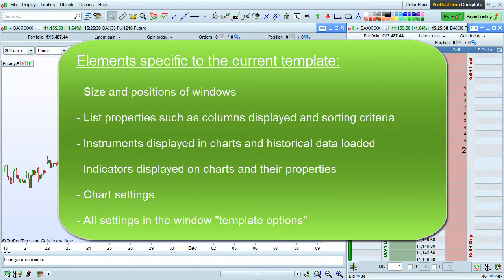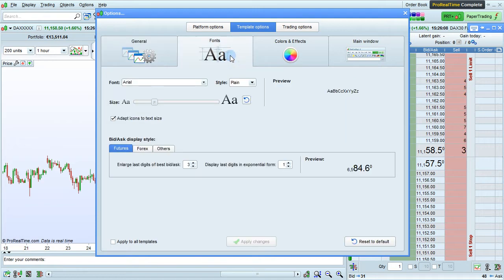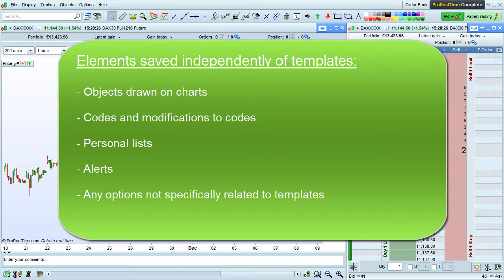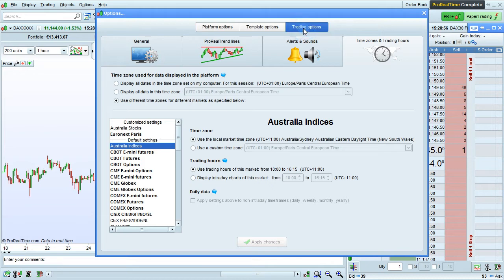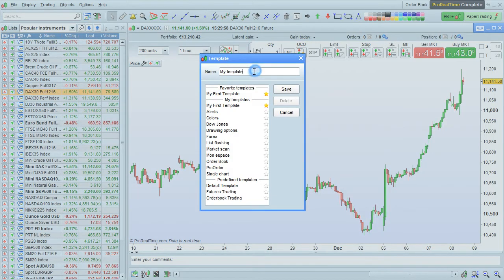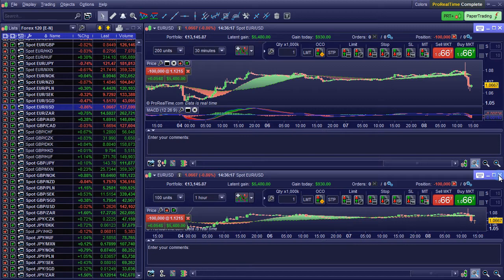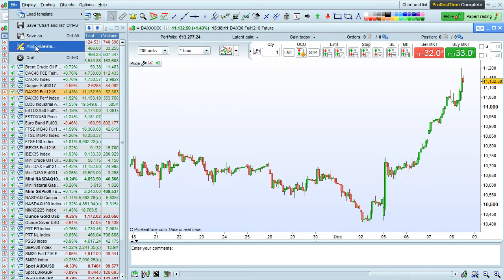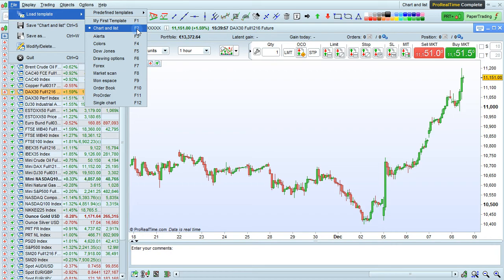Saving work in ProRealTime 10.3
You can save different templates in ProRealTime 10.3 and quickly switch between them.  All of your work is saved when you save a template.

Some elements in the platform are shared between templates :

- Objects drawn on charts
- Codes such as indicators and trading systems
- Personal lists
- Alerts
- General platform options and trading options